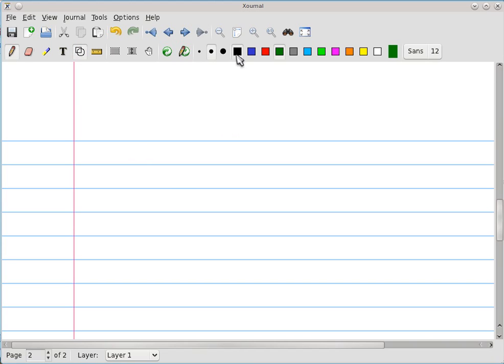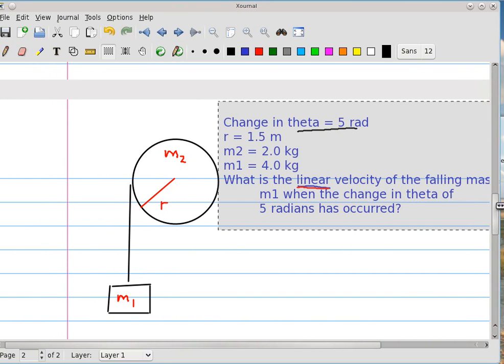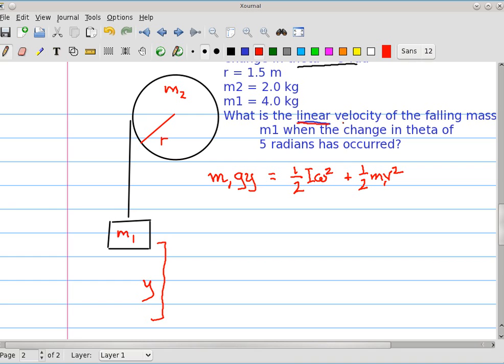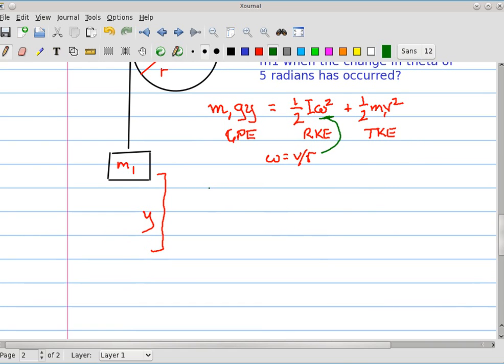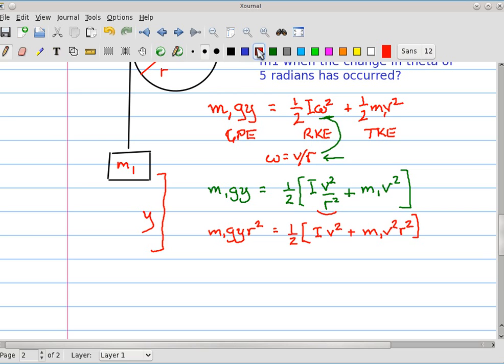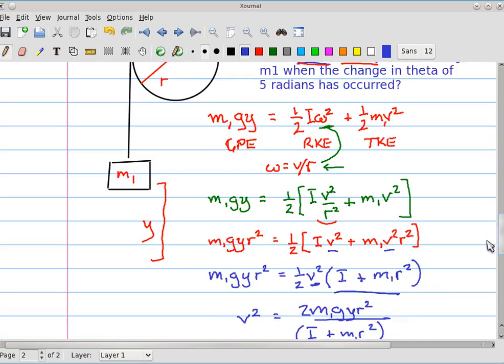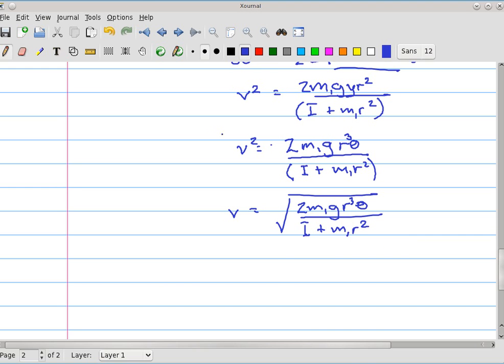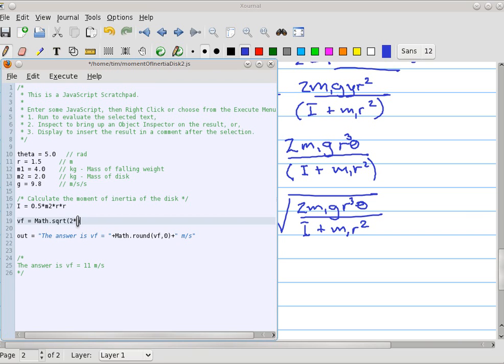JavaScript Physics: Using Conservation of Energy with a Mass/Pulley System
Using conservation of energy to analyze a mass pulley system where the pulley is *not* massless.